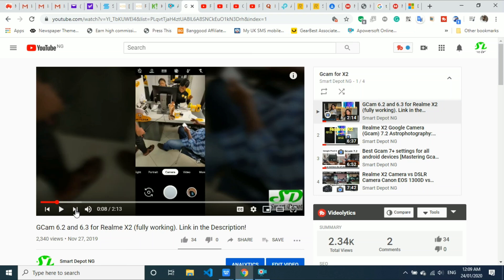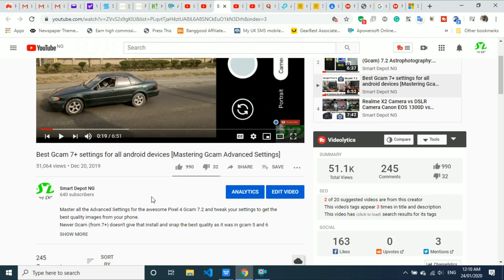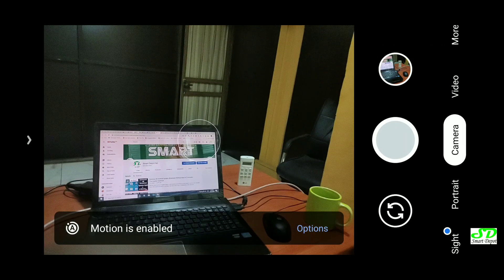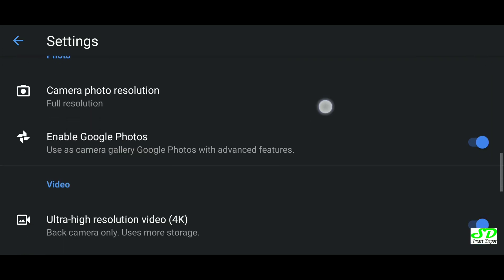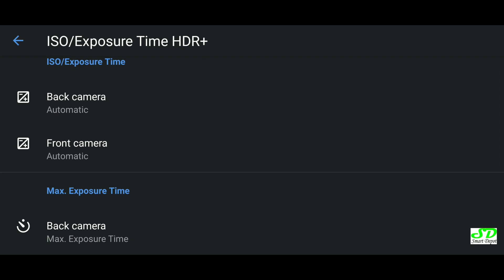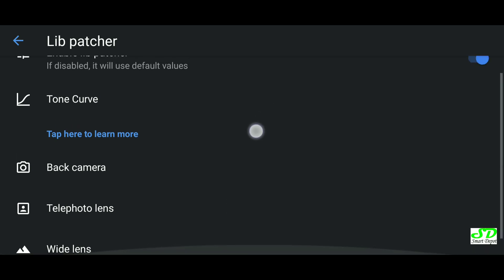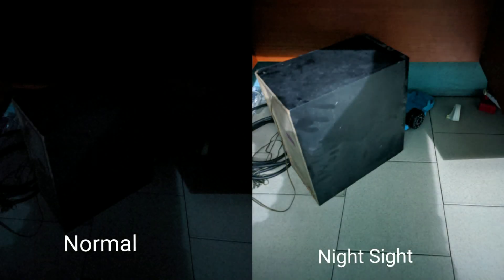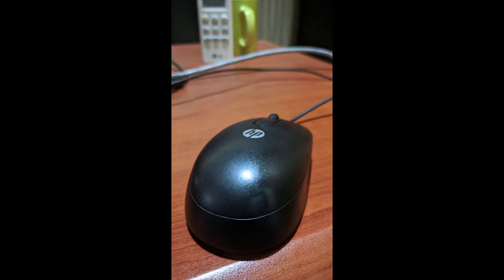Realme X2 Gcam 7.2 Update 2020 is Beyond Magic - You Must See For Yourself!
We started this Gcam (Google Camera) with Gcam 6.2 & 6.3 Then Gcam 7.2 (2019) with Astrophotography blew our minds away but wait! The new (2020) Updated Gcam 7.2 is beyond magic, We just couldn't find a word to describe it so we urge you to watch for yourself.
Credit to Urnyx05 from XDA developers who ported this latest GCam update not just for Realme x2 but several other devices too!

Make sure you are using V2.1 of Gcam 7.2.010 so we can be on the same page. I am yet to upload Realme X2 configuration file but will pin it in the comment section. Here is the list of (tested) supported devices with configuration files available
Other phones:
You can configure the app manually. Disable the settings/features that don't work on your phone.

Tik-Tok: @smartdepotng